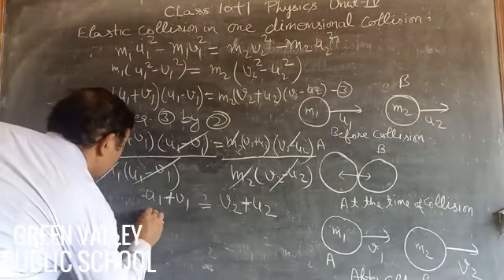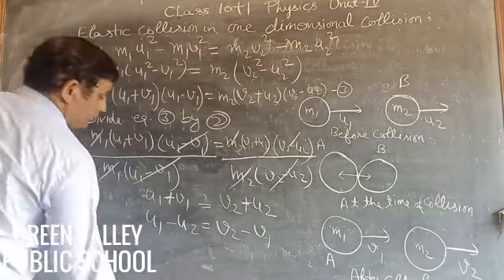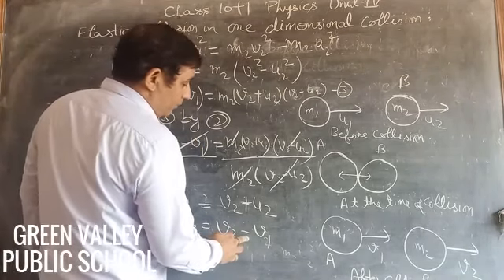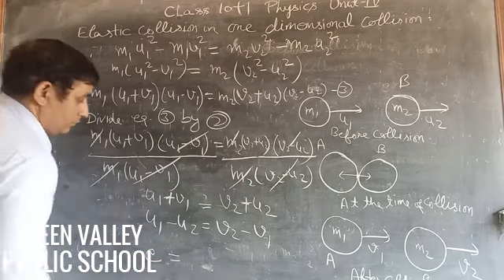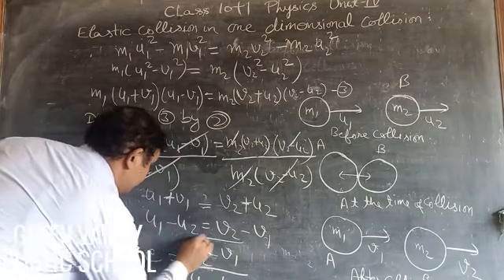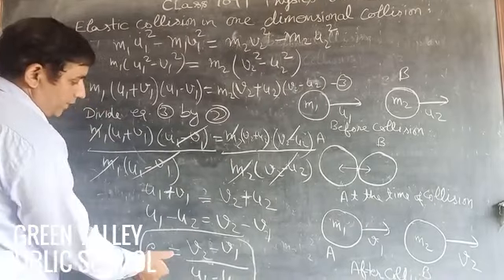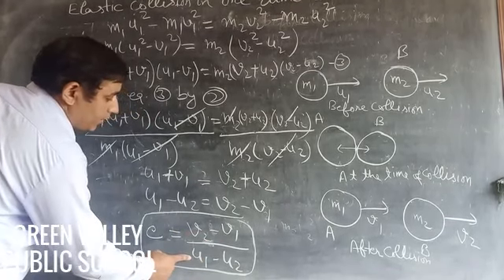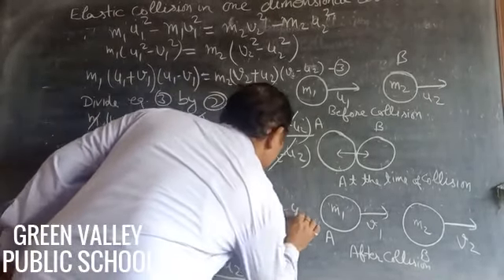Physics PLUS ONE